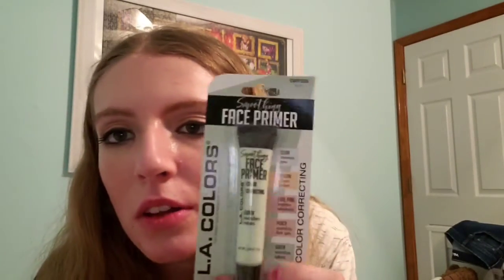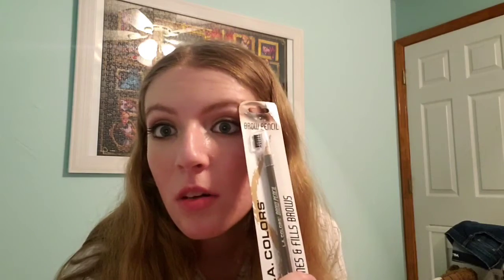Target, Dollar Tree, Ross, and Burlington Makeup Haul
Hey guys, In today's video I once again have another makeup haul. Most of the products I got are ones I want to try out or stock up on which I do explain in the video.